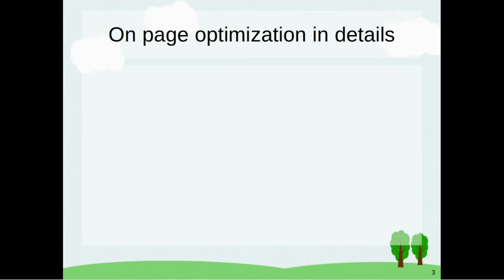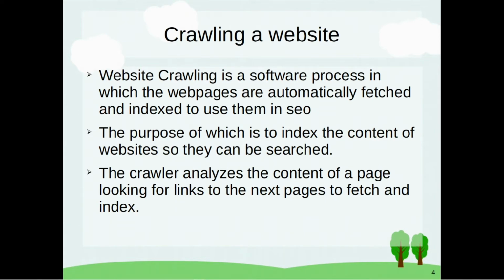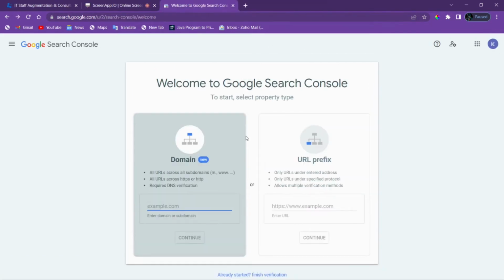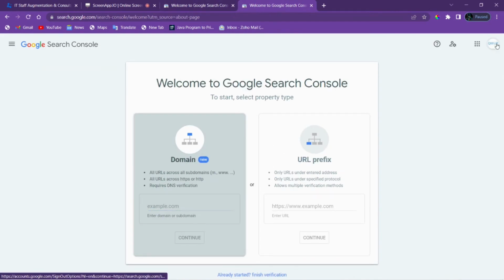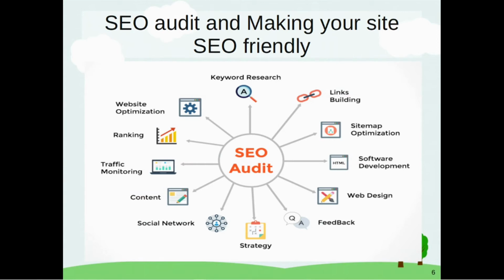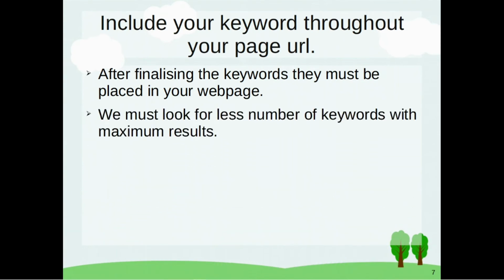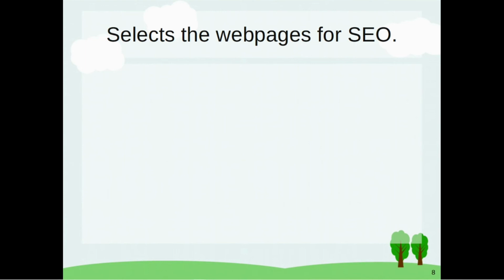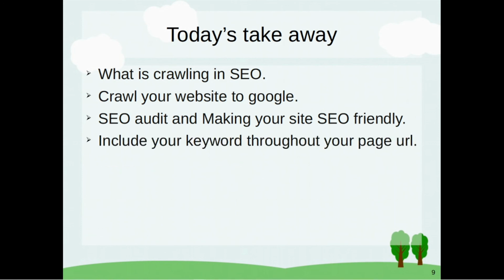SEO TUTORIAL || FREE SEO TUTORIALS || CRAWLING A WEBSITE || QWOP EDUCATION || SESSION 3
Description
Hello guys
Welcome to QWOP EDUCATION YouTube channel .We are starting free seo course videos for you. Here you will learn complete SEO for begginers with step by step tutorials .
This channel also contains SEO , WEB DESIGN, GRAPHIC DESIGN, PHP  WEB DEVELOPMENT video series.

qwopeducationofficial

OR you can also visit our websites